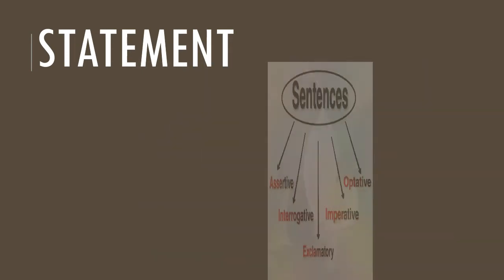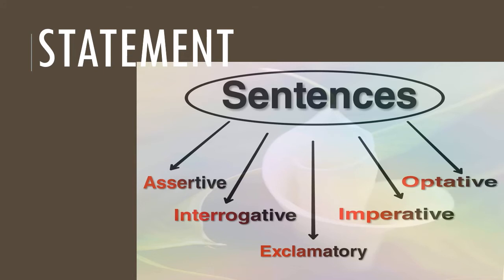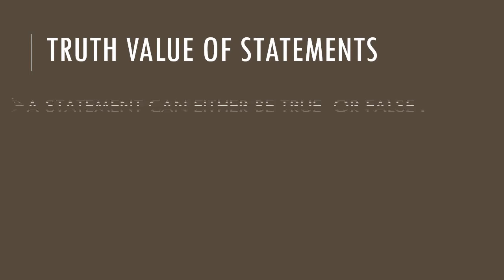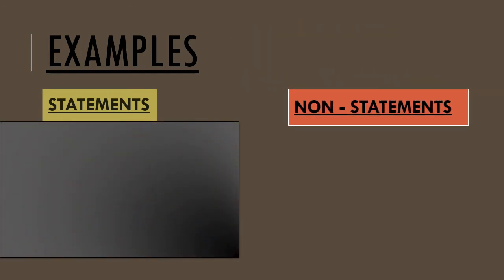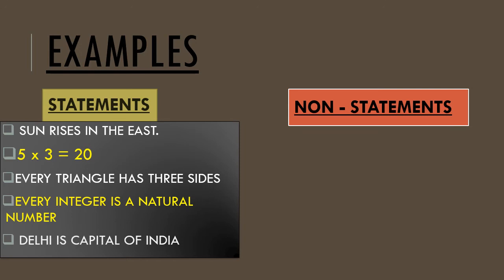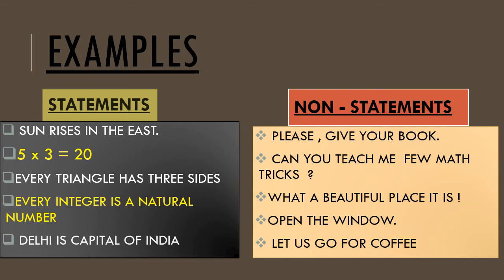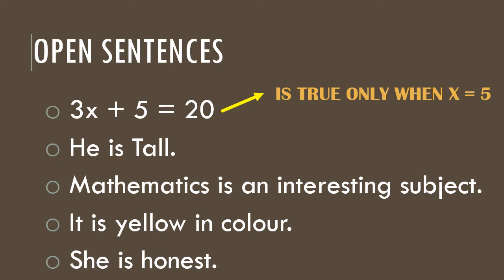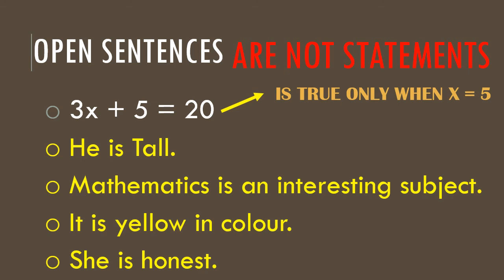Mathematical LOGIC - Intro.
Definition of statement.

Hi friends.

Check out the playlist on;-